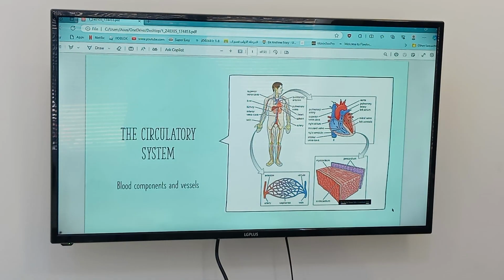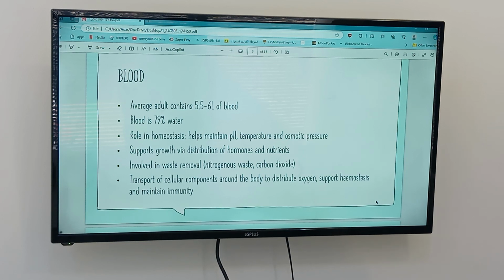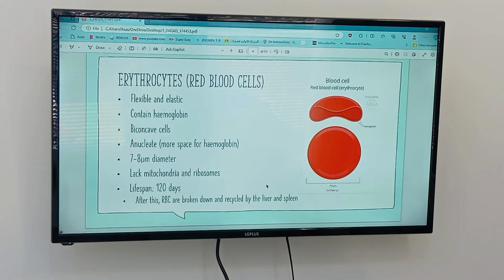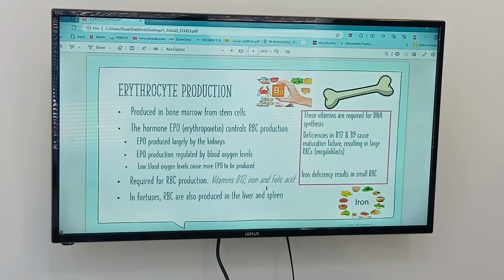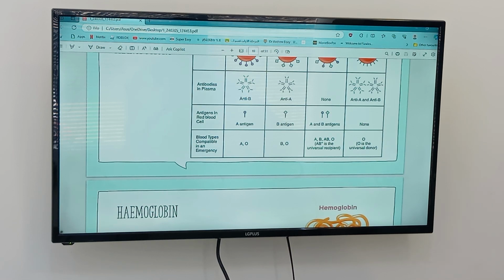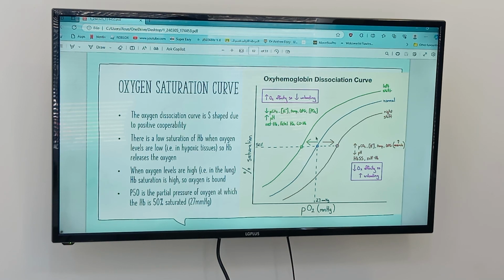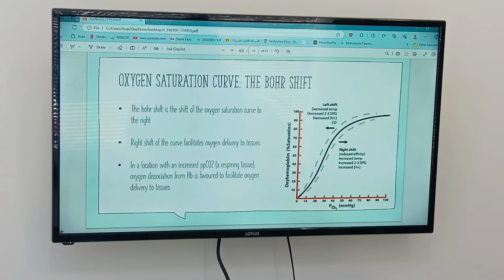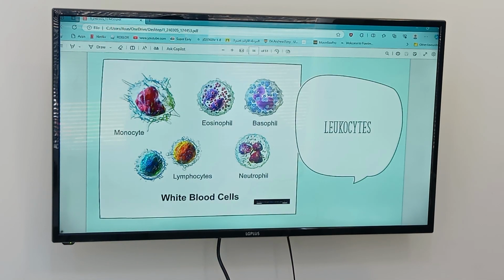Biology (Circulatory System) - Lecture 1- part 1